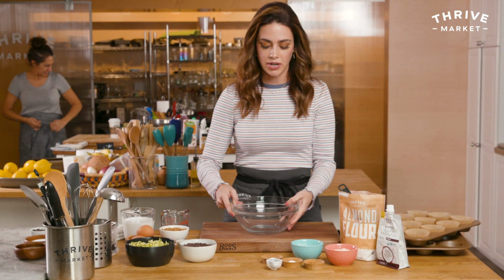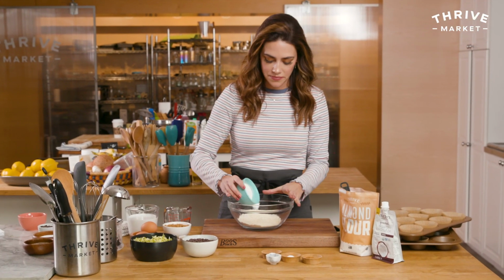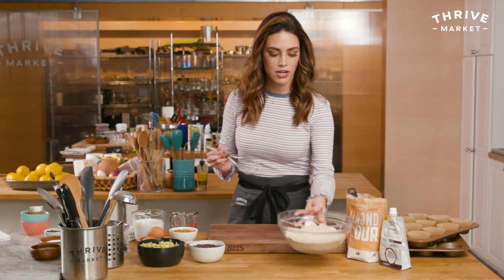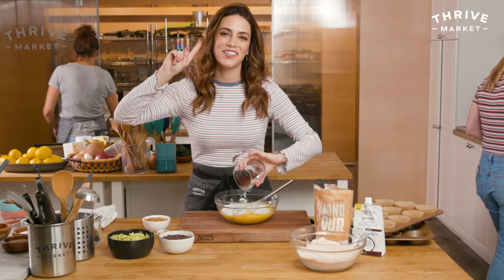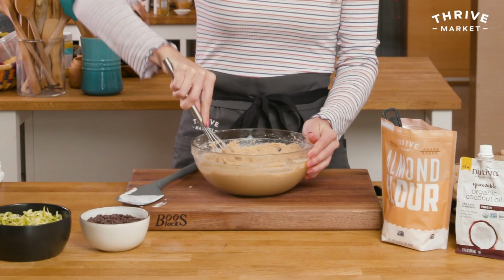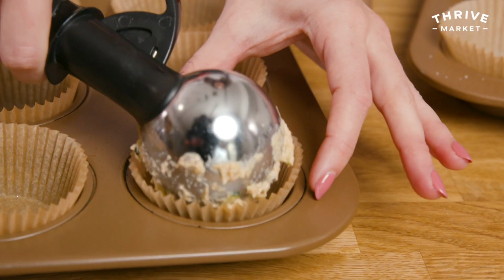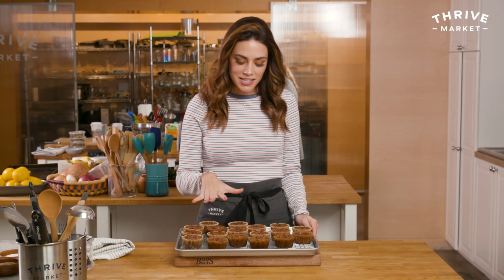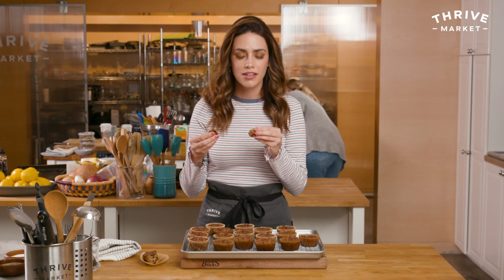Chocolate Chip + Zucchini Muffins (Paleo) | Thrive Market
We're baking now more than ever! That's why we love Chef Megan Mitchell's Paleo Chocolate Chip and Zucchini Muffins. Bonus they are also gluten-free, so you don't have to worry about overworking the batter.

Thrive Market is on a mission to make healthy living accessible for every American family.